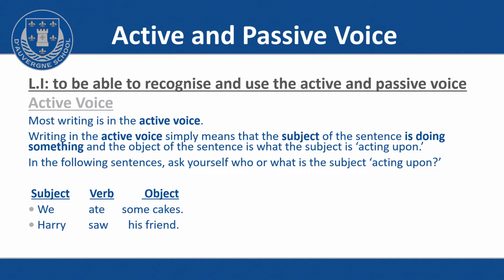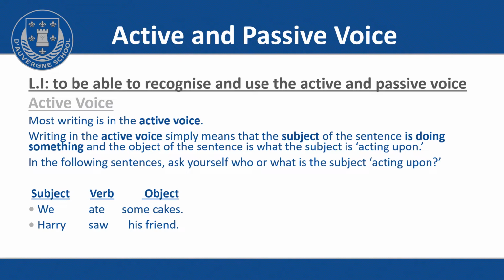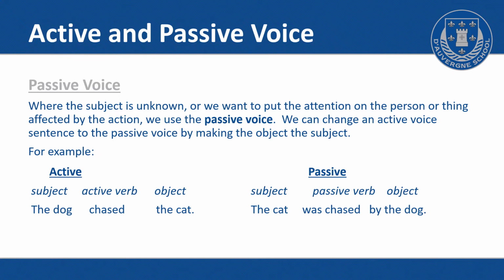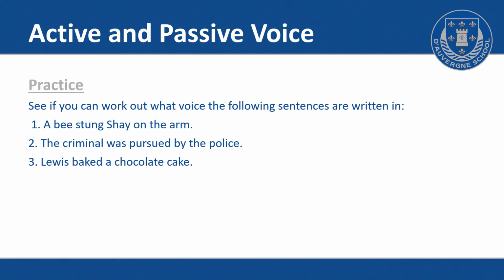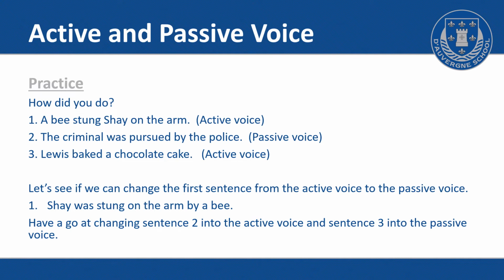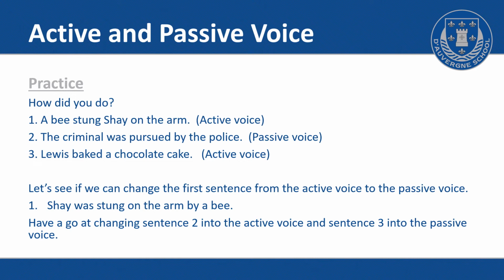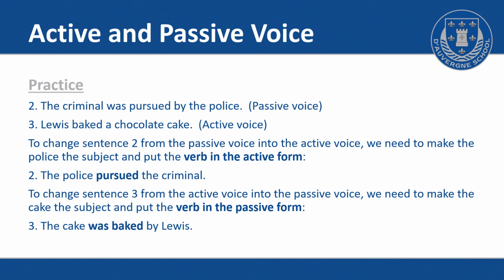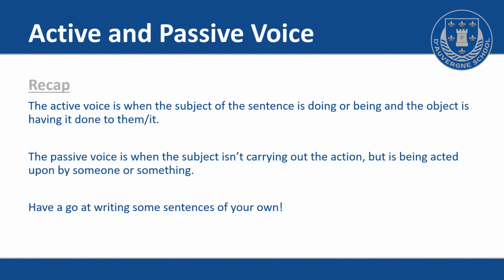Year 6 - Active and Passive Voice pptx